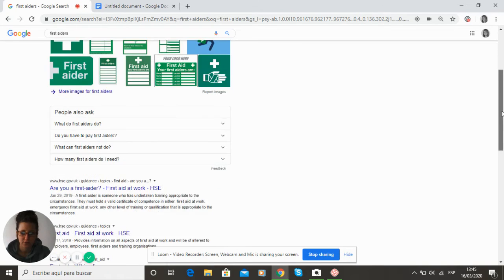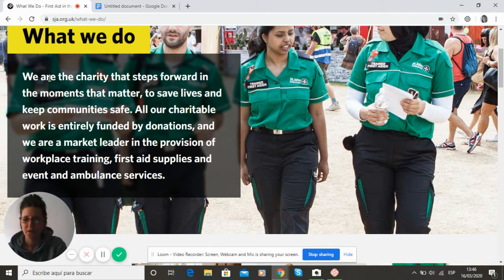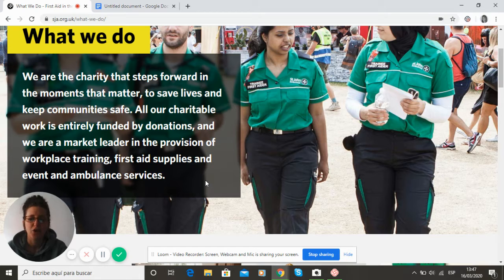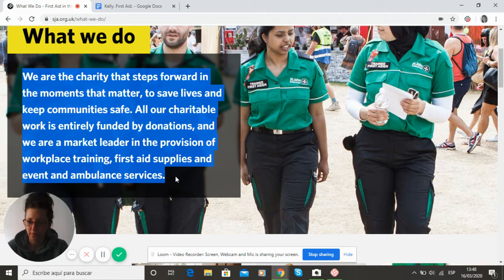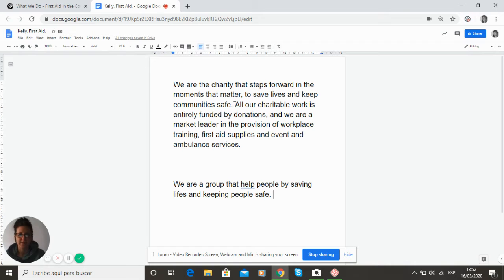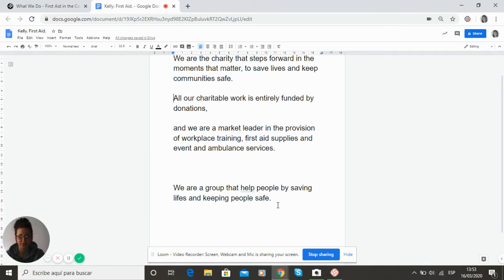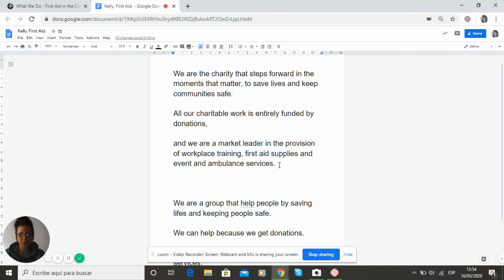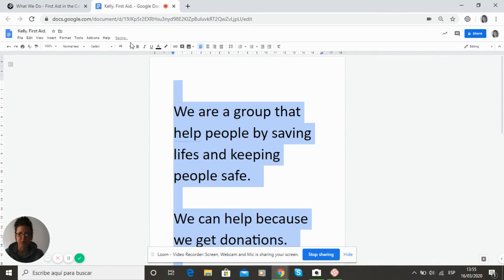English Lessons for ESO y Bto: "Aid Activity Explanation"